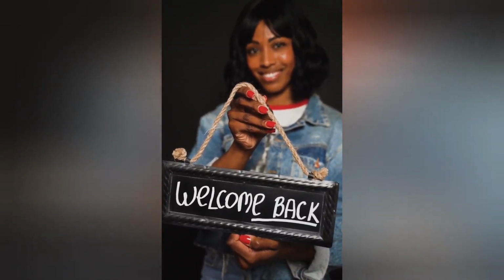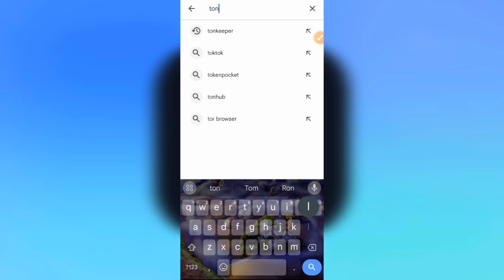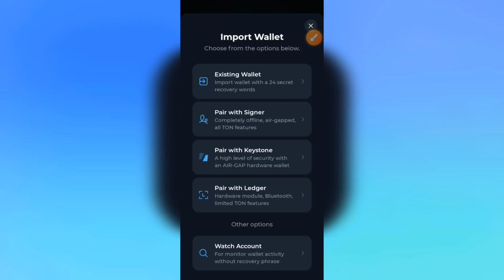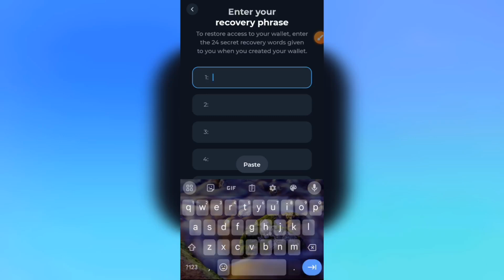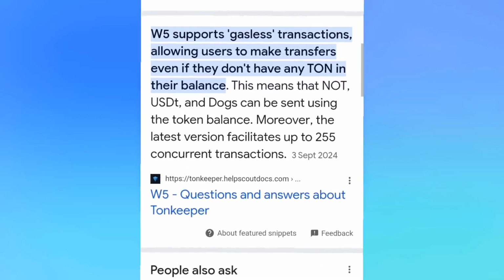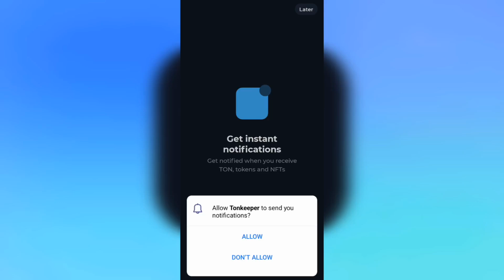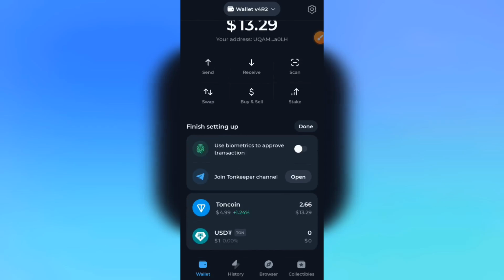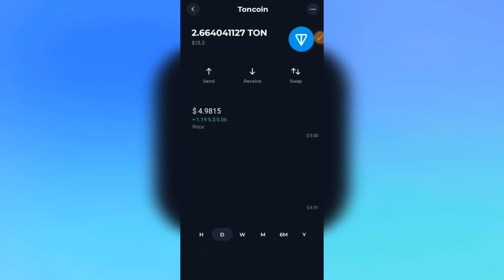How To Recover Your Tonkeeper Wallet 2025: A Step By Step Detailed Guide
In this video, I'll walk you through the simple process of recovering your Tonkeeper wallet. Whether you've lost access or simply need to restore your wallet to a new device, this guide has you covered. You'll Learn exactly how to easily restore your wallet and regain access to your funds. This step-by-step guide covers everything from downloading the app to renaming your recovered wallet. Don't miss out on your crypto!